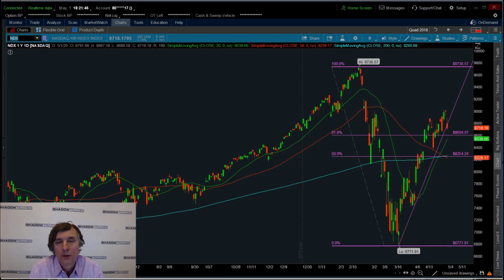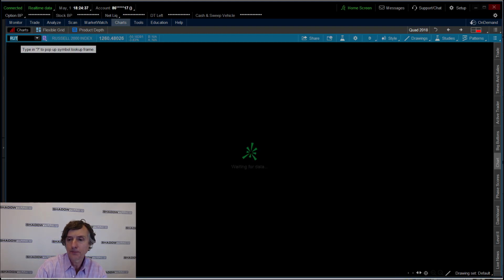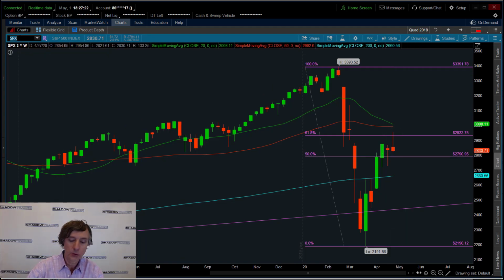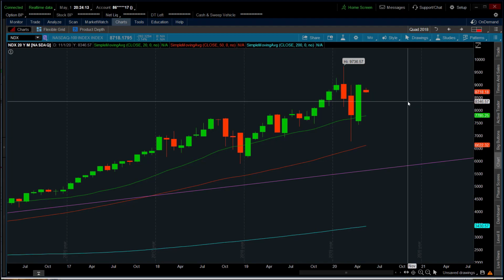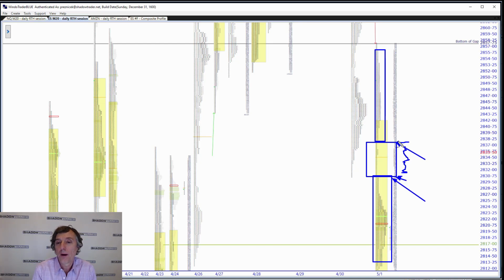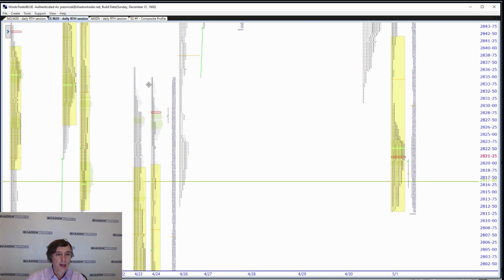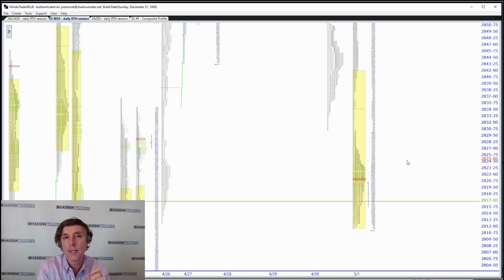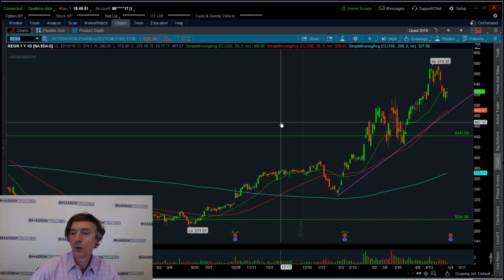Is the Rally Over? | ShadowTrader Video Weekly 05.03.20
The usual breakdown of T/A and market profile heavily steeped in reality and objectivity rather than news or opinion.  In this video Peter looks at all of the factors in play after Friday's selloff that was in direct contrast to an extremely bullish April.

Be sure to check out our products and services to learn stock trading &
investing, options trading, and futures trading from soup to nuts, and
get trades texted directly to your phone in real-time along with daily premarket insights.